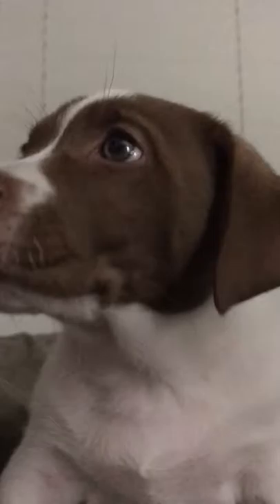I got a new puppy😁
I love him😘